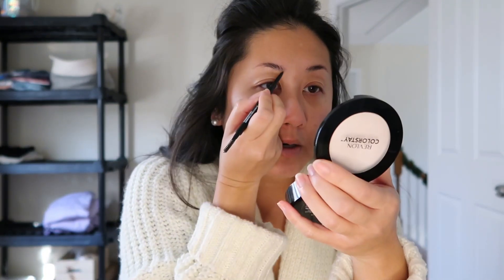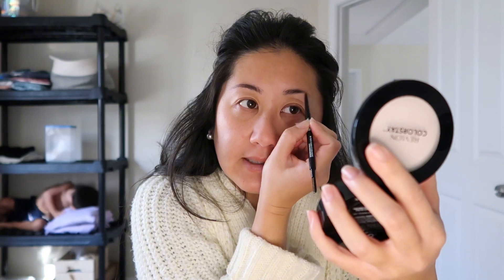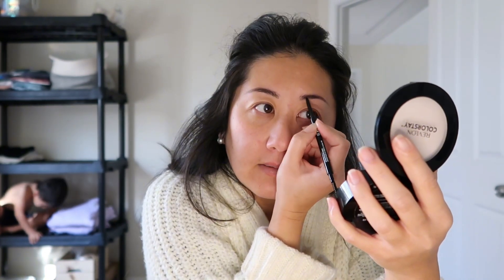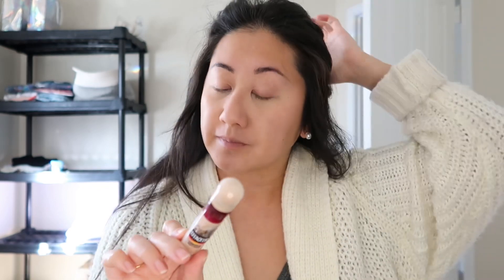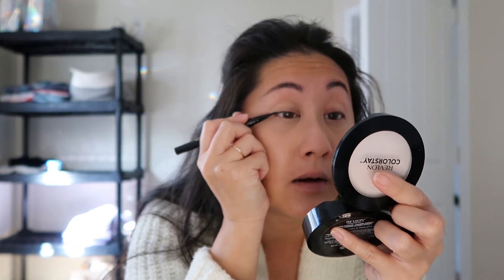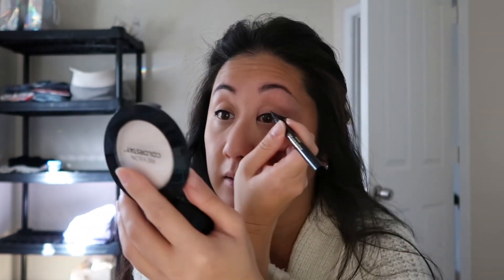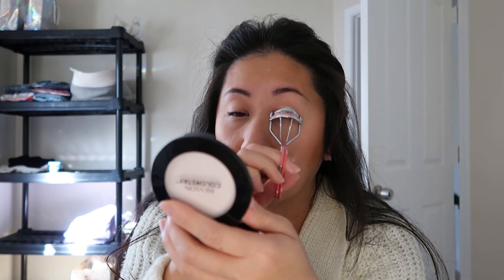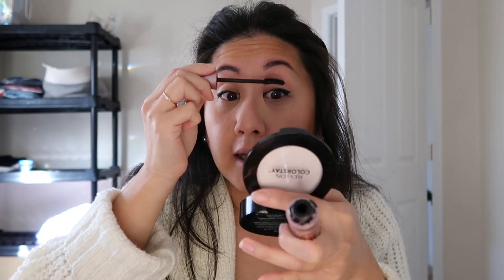Realistic GRWM | minimal editing FT. My toddler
Her friends! Here’s a realistic + chatty GRWM ft. My toddler! Let me know if you like these GRWM videos & let me know what kind of videos you would like to see. Love y’all😘

PRODUCTS USED:
☆ BareMinerals BAREPRO: golden nude 13
☆L’OREAL Infallible pro-glo #208 sun beige
☆Revlon colorstay powder in transparent
☆ ELF stay all night setting spray
☆COVERGIRL ultra fine brow pencil in #705 rich brown
☆CeraVe dailty moisturizing lotion